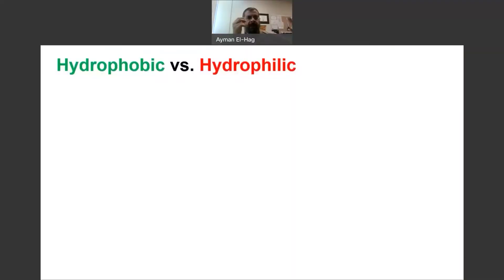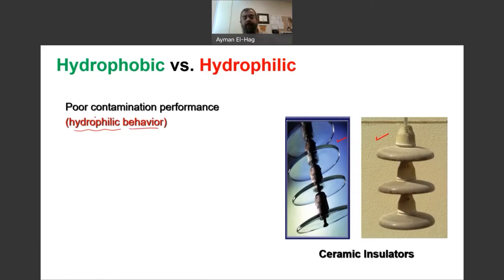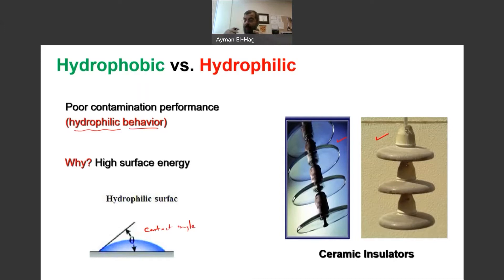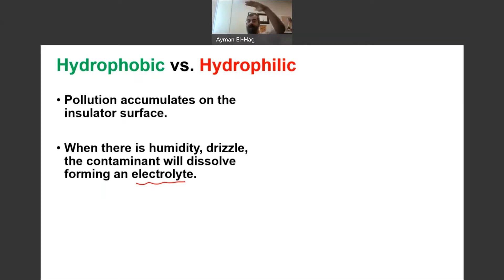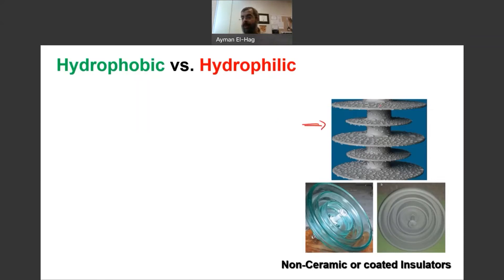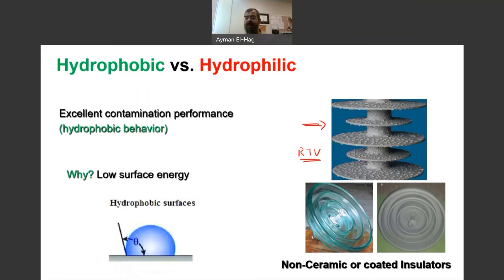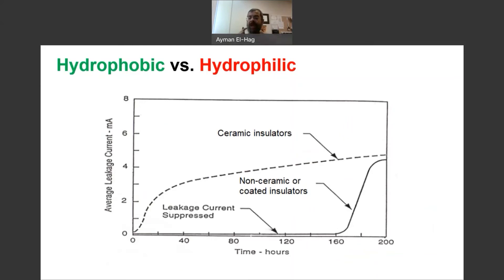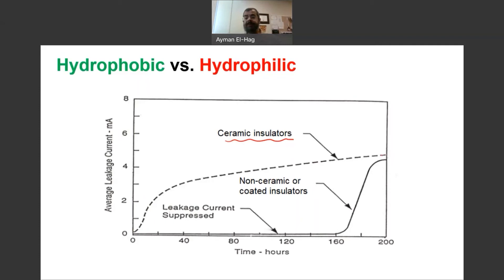Hydrophobic vs Hydrophilic insulator surface condition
In this video we demonstrate what is hydrophilic surface and how it will lead to leakage current development? Also, what is hydrophobic and how it can mitigate the leakage current.